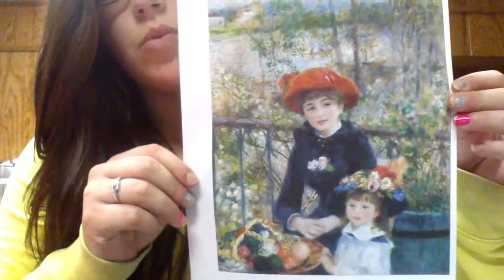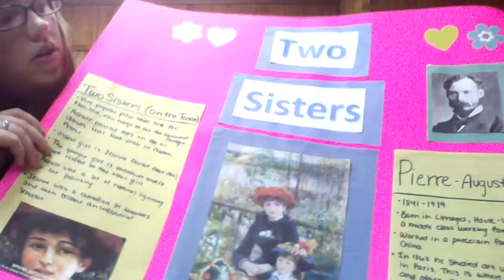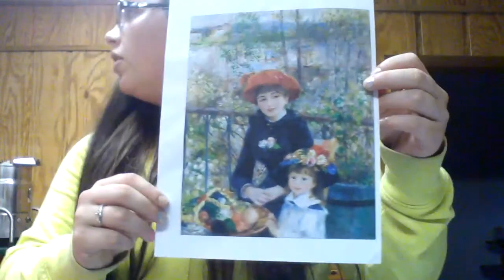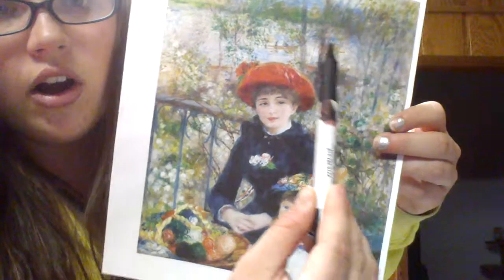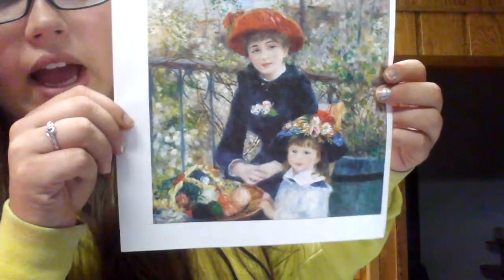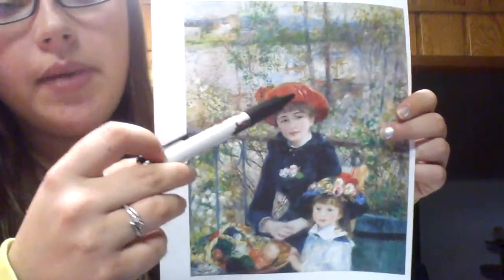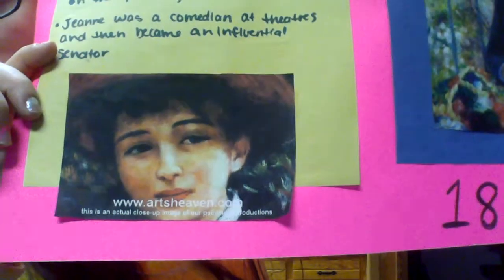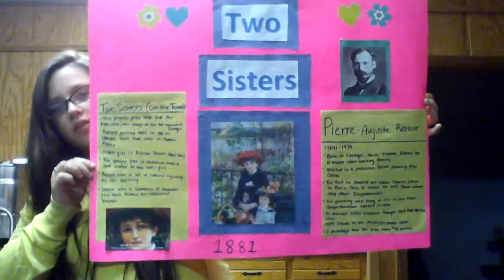Two Sisters (On The Terrace) by Pierre-Auguste Renoir